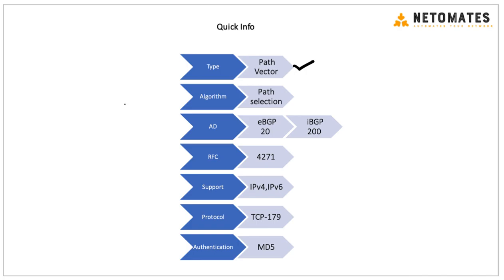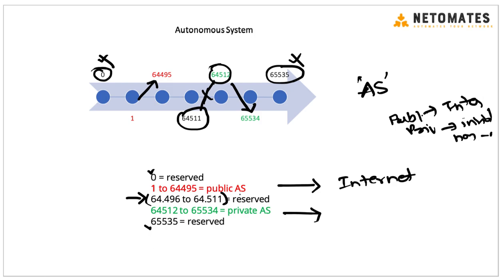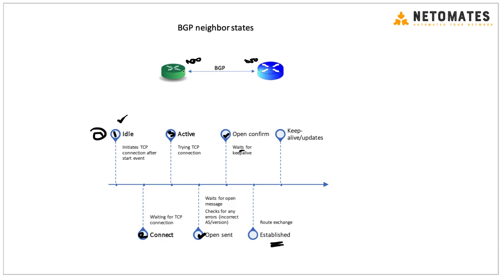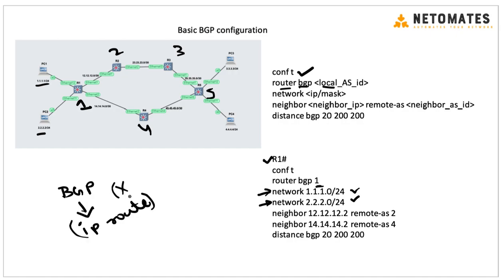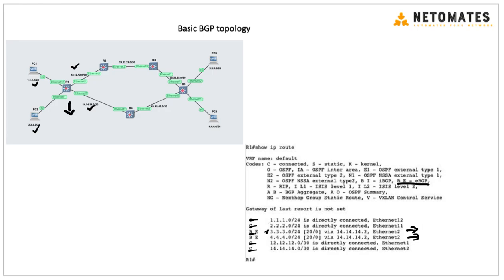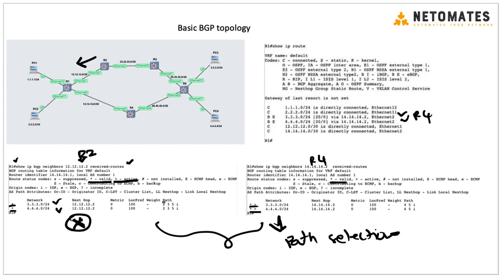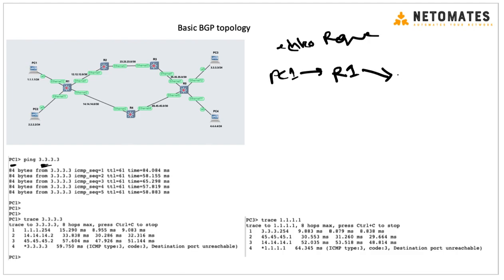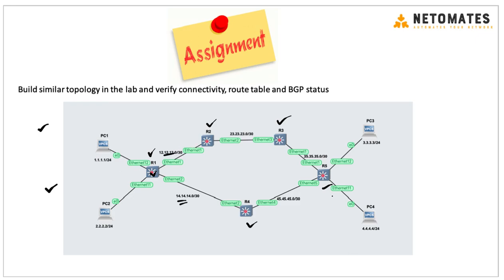Class 17 - Basic BGP - Part 1